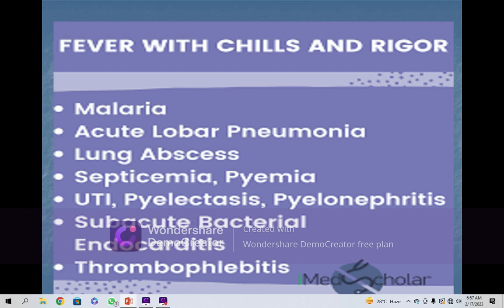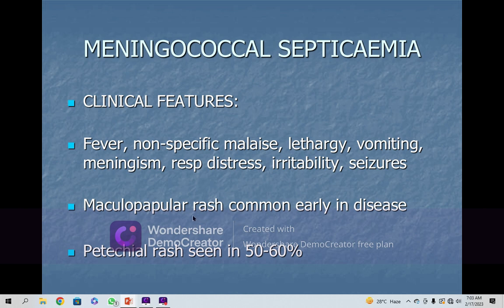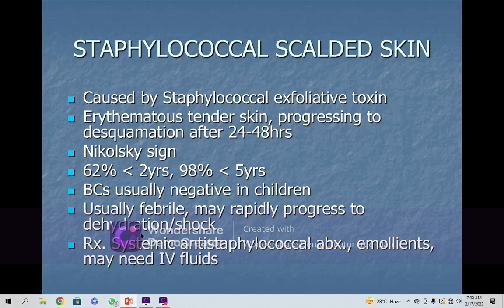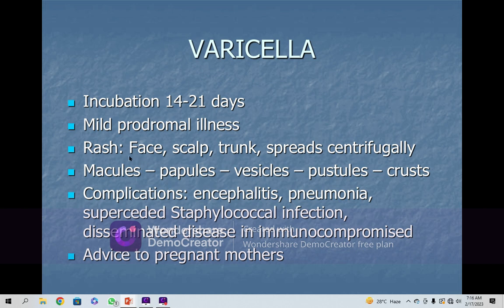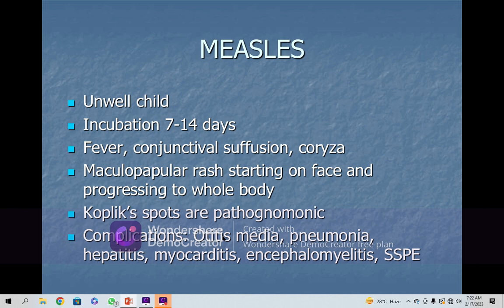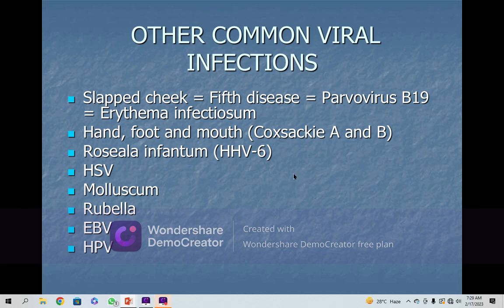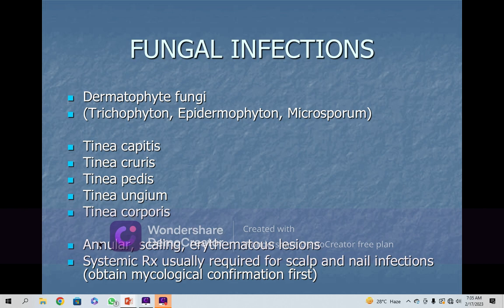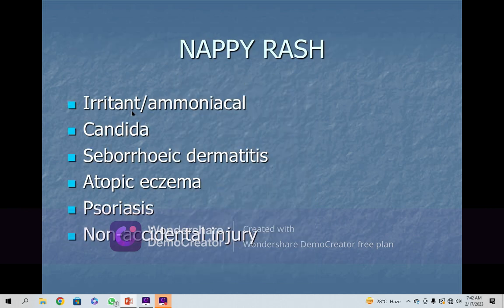IMPORTANT CHILDHOOD INFECTIONS FOR GPs AND INTERNISTS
COMMON CHILDHOOD INFECTIONS SHOULD BE KNOWN FOR GPs AND PHYSCIANS